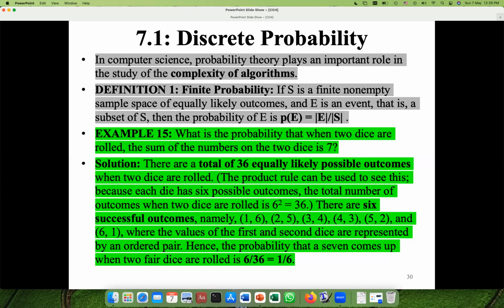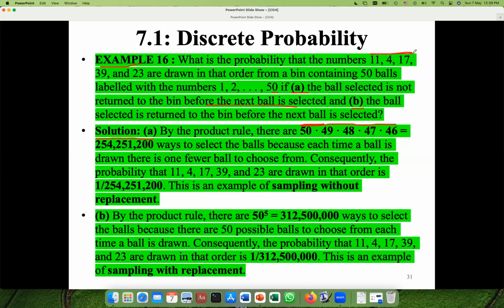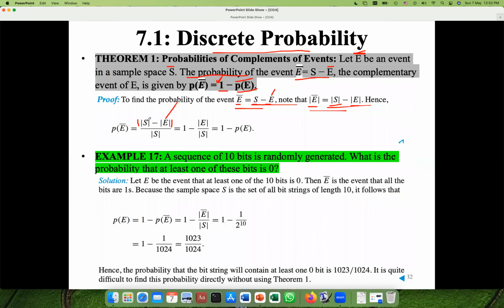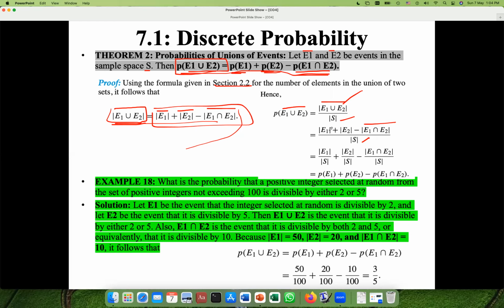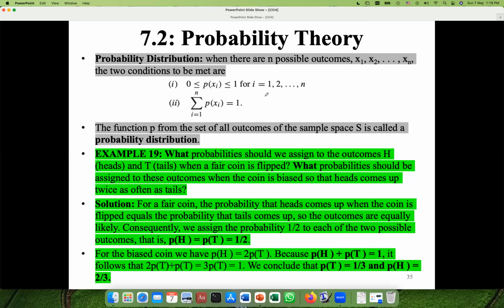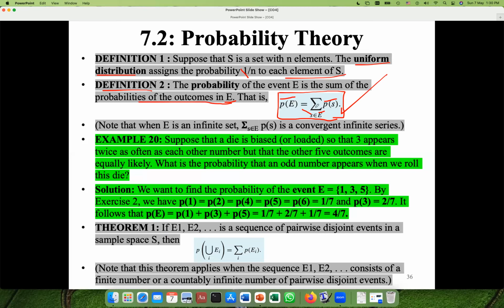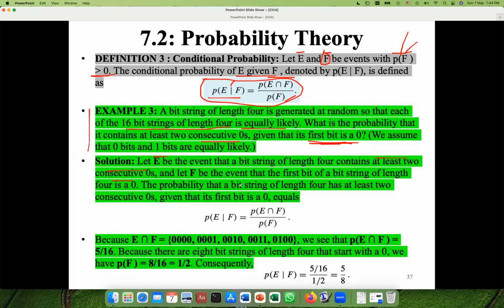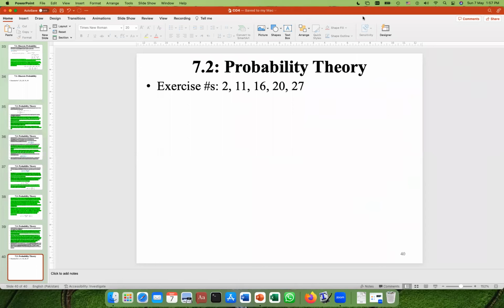Chapter 7: Discrete Probability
The lecture details the theory of probability used in Computer Science including finite probability, complement of probability, union of probabilities, conditional probabilities, etc.